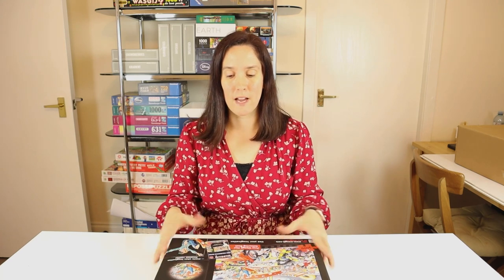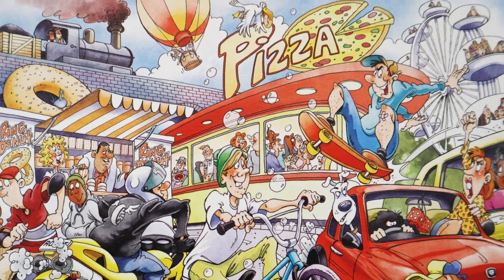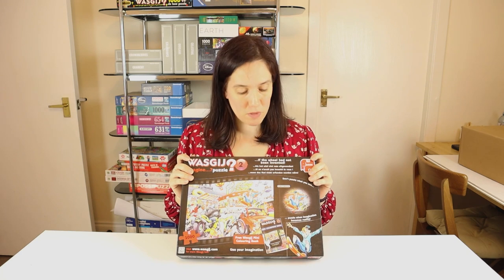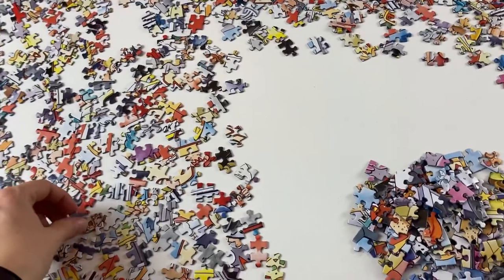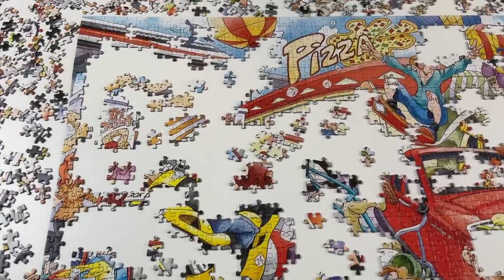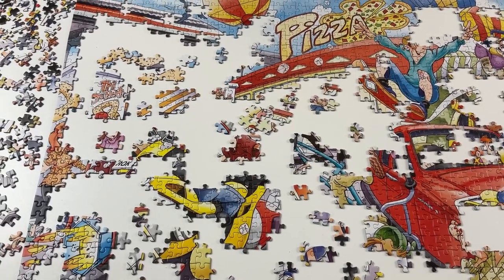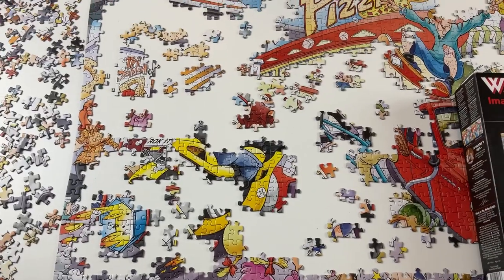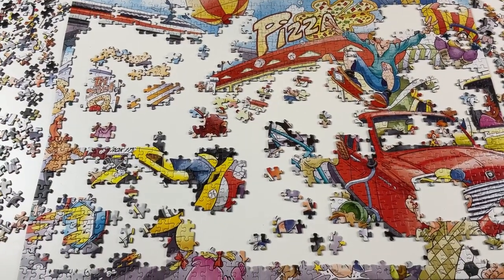What is WASGIJ? Part 2 - Wasgij? Imagine 2 - 1000 pieces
Here is part 2 of my What is Wasgij? Series of videos - this one features one of their lesser known and no longer made concepts - the ‘Imagine’ concept. In this one I have to figure out what the box image would look like if the wheel had not been invented!